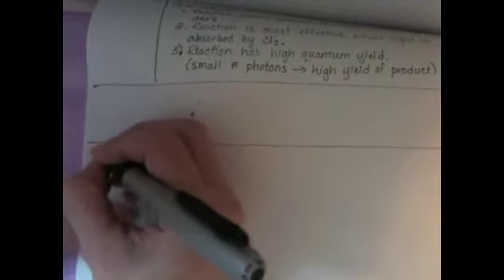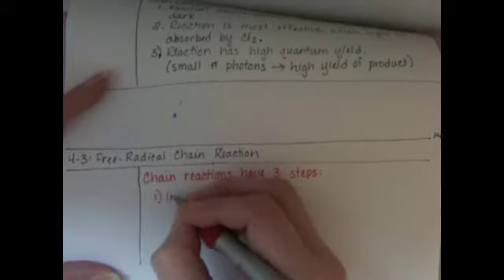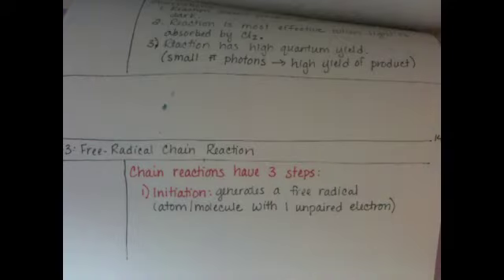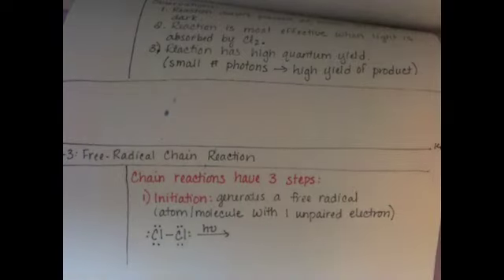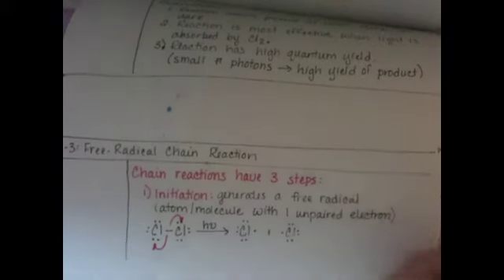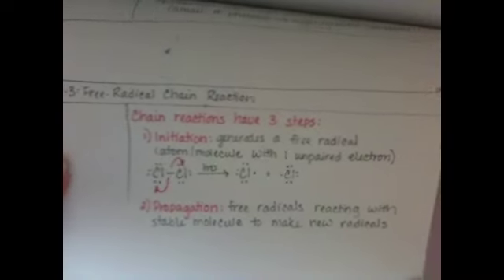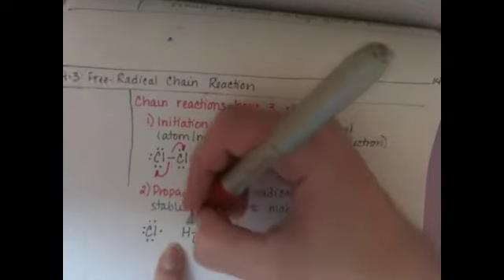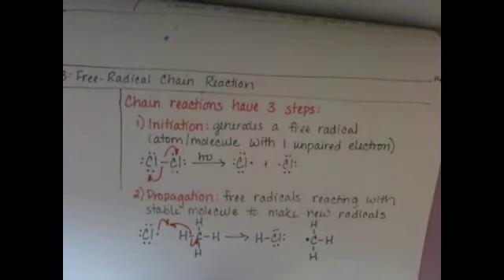4-3 Part 1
Free Radical Chain Reactions